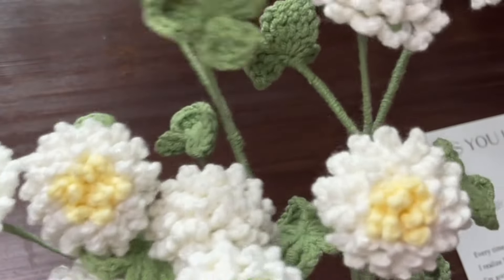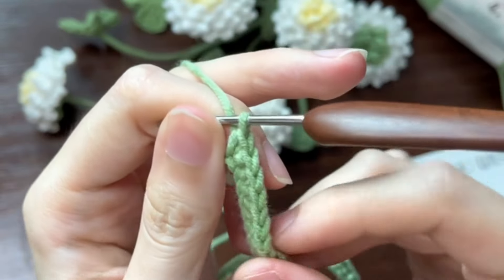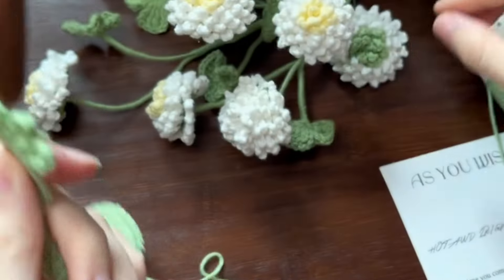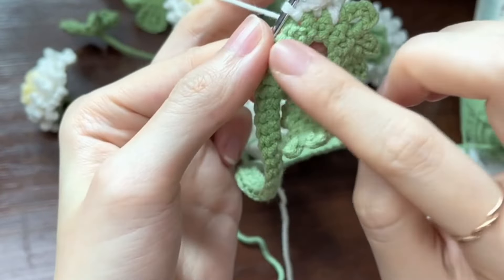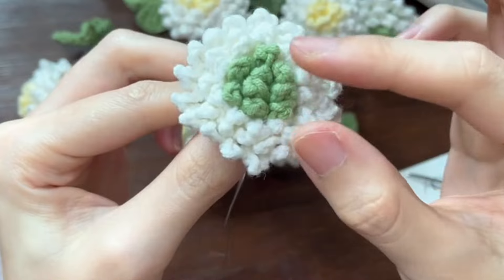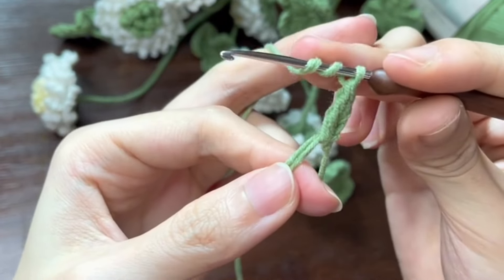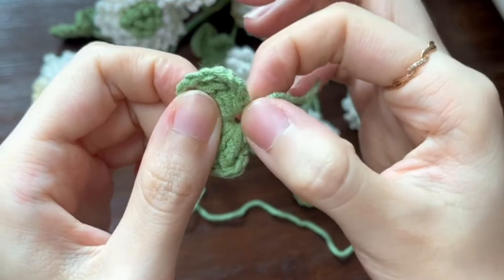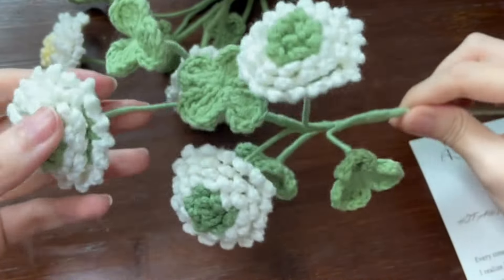How to Crochet Trifolium Pratense | Detailed Crochet Tutorial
Funincloud 4 strand milk cotton yarn

The method of this crochet leaf is simple and suitable for beginners.

Materials
Funincloud 4 strand milk cotton yarn in white and green
2.0 mm crochet hook (adjust according to your yarn size)
Floral tape wrapped wire 0.4mm
Tapestry needle
Scissors
Floral wire
Hot glue sticks
Glue gun

Abbreviation
MR- Magic Ring
Ch- Chain
St/s- Stitch/ Stitches
Rnd- Round
(...)- Crochet (...) in one stitch
[...]*- Repeat [...]x times